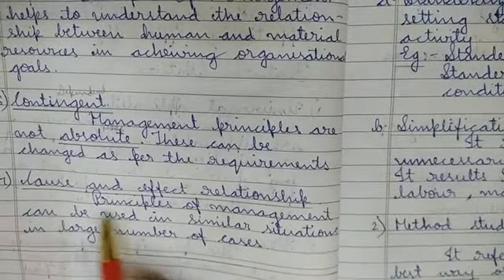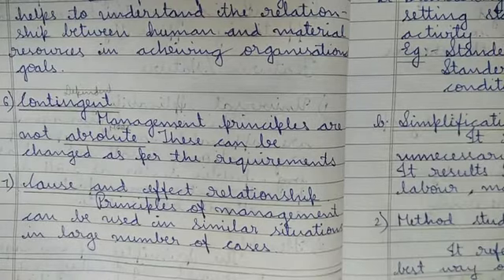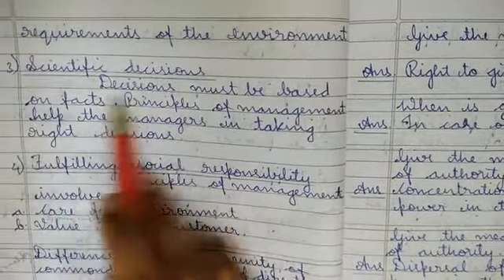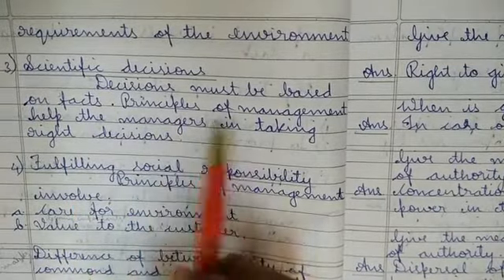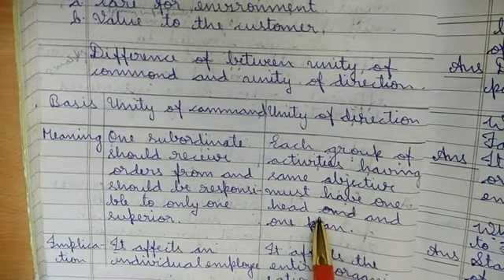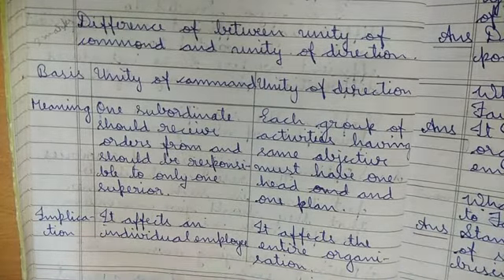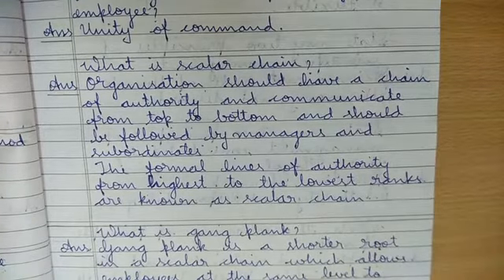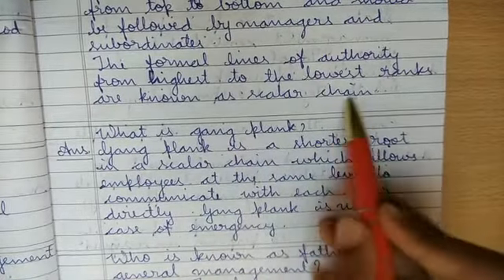2ND PUC BUSINESS STUDIES'PRINCIPLES OF MANAGEMENT' PART -2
Hi guys this is Education lecture ,I have started this channel because many of them can't understand online classes due to network or technical issues ,so we have come up with the idea of making this channel .